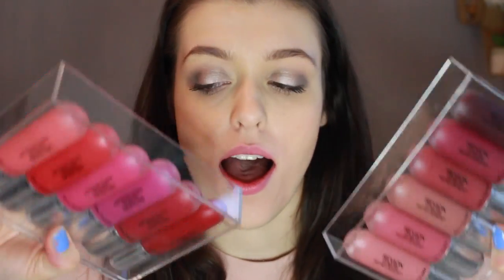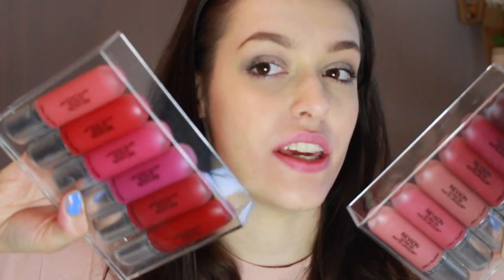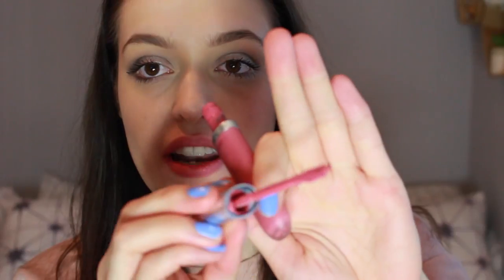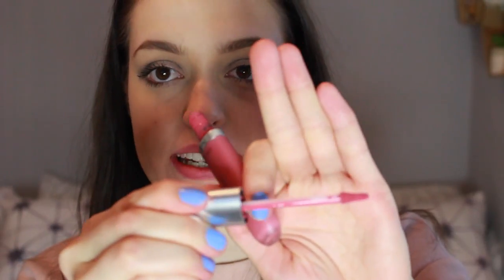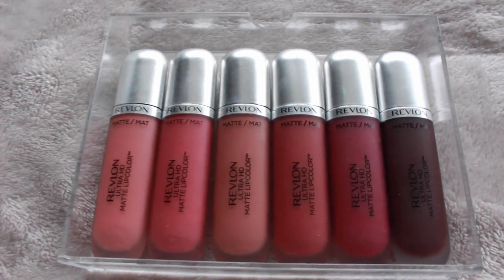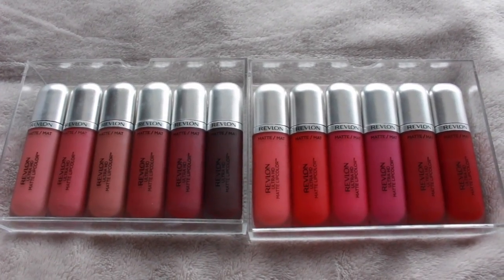Revlon Ultra HD Matte Lipcolour Swatches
Hey guys! Revlon came out with 6 new shades of their ultra HD matte lip colours, so obviously I had to buy them all...I definitely have some favourites but there are a few odd ones that come off a bit patchy. Never the less, I really love these lippies and they are an essential in my every day makeup. They're very long lasting and come in great variation of colours, great for any skin tone. They usually retail for around £9 in the drugstore.

ORDER OF APPLICATION
640 HD/ Embrace
600 HD/ Devotion
630 HD/ Seduction
655 HD/ Kisses
610 HD/ Addiction
675 HD/ Infatuation
620 HD/Flirtation
625 HD/ Love
605 HD/ Obsession
655 HD/ Intensity
635 HD/ Passion
660 HD/ Romance